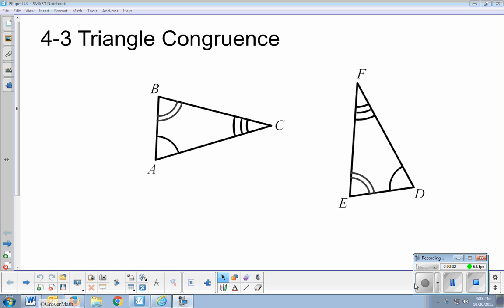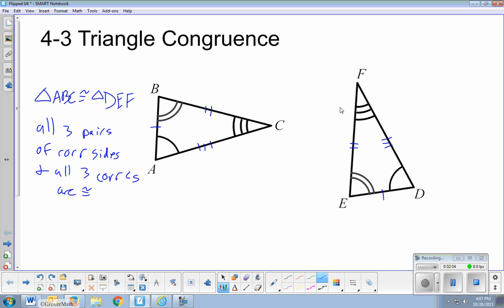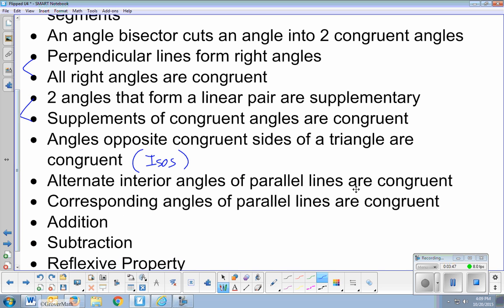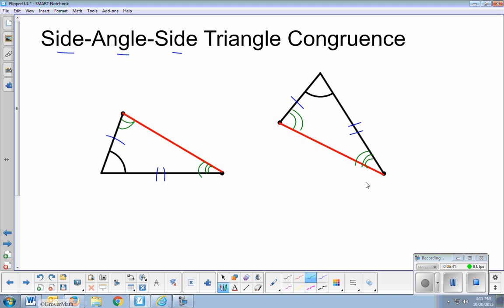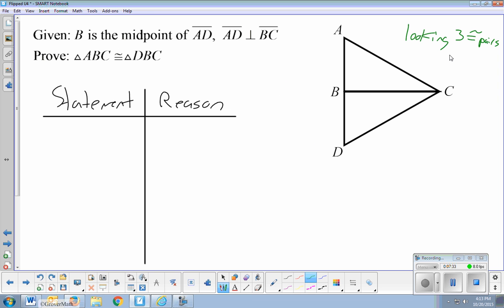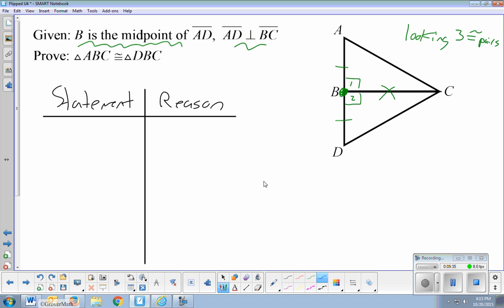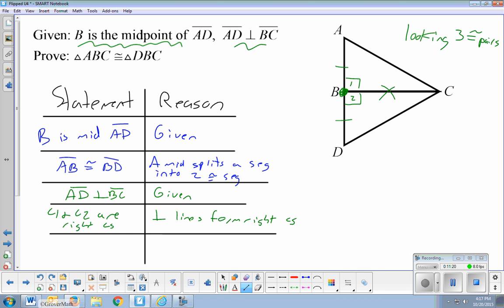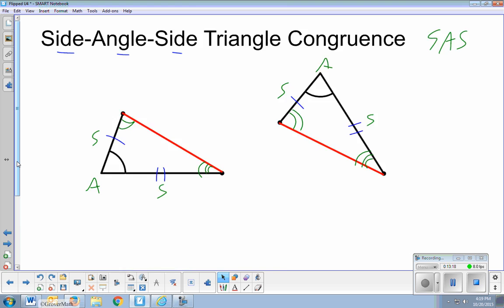4 - 3 SAS Triangle Congruence